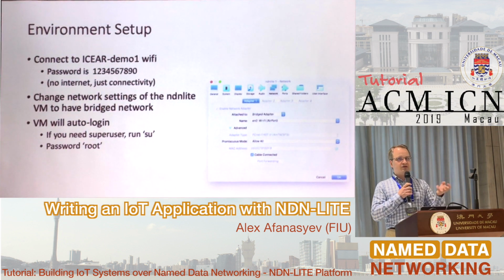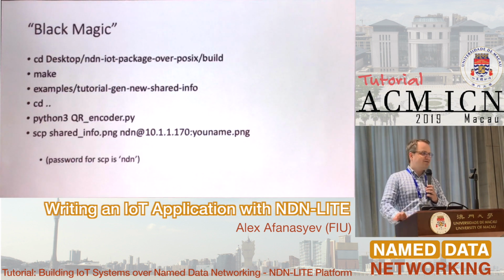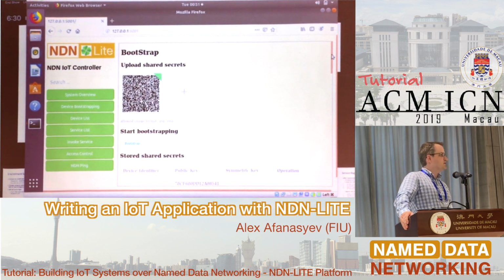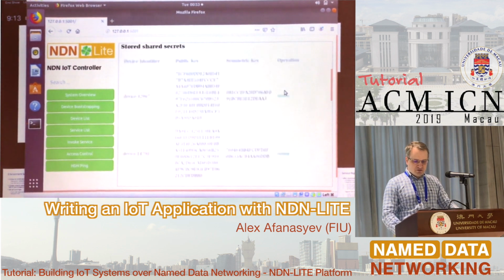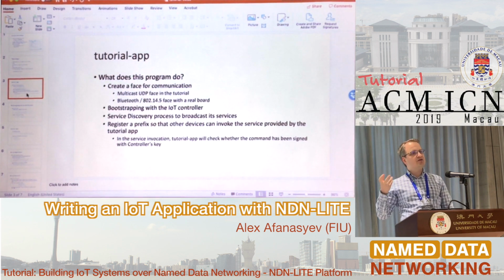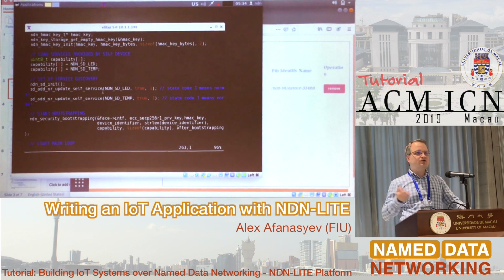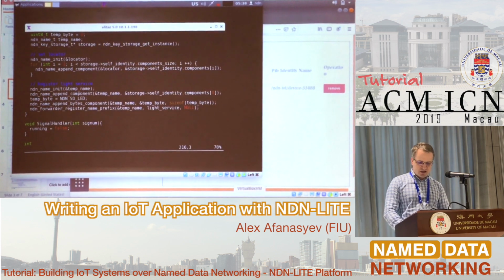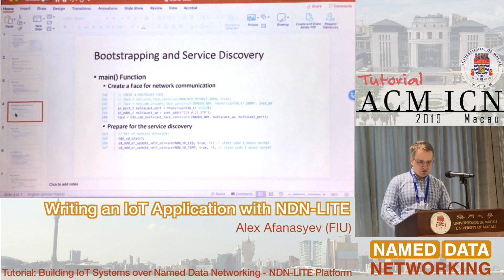Writing an IoT App with NDN-LITE - Alex Afanasyev / NDN-LITE Tutorial @ ACM ICN 2019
Writing an IoT App with NDN-LITE
Alex Afanasyev (FIU)

Building IoT Systems over Named Data Networking - NDN-LITE Platform